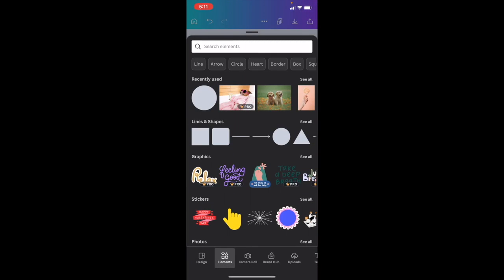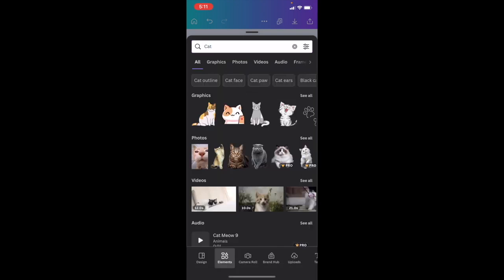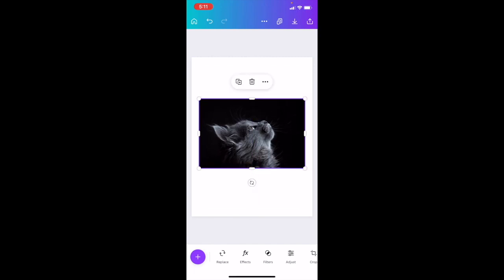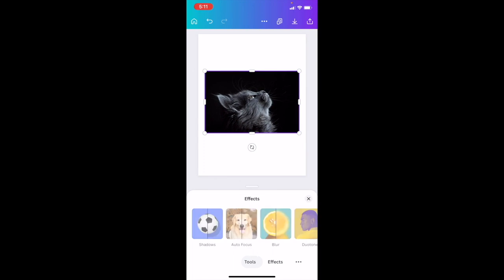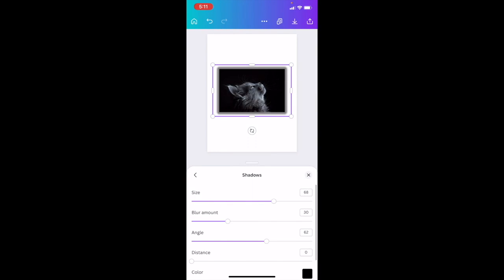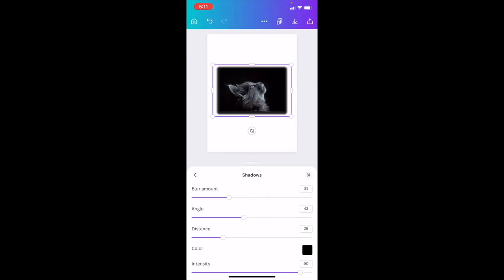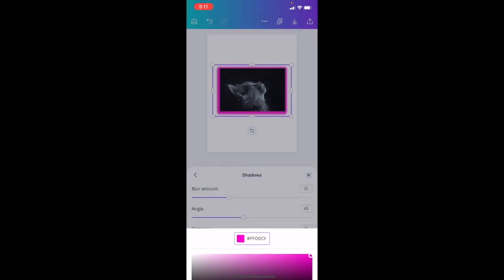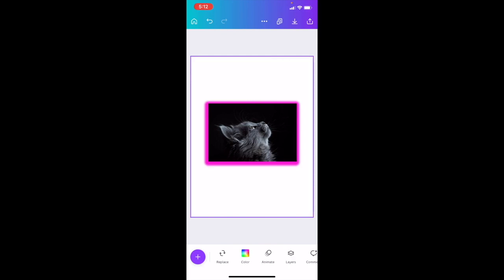How To Add Glow Effect To An Image On Canva Mobile App | Canva Tutorial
Install and open the Canva mobile app: Download and install the Canva app from your device's app store. Once installed, open the app.

Create or open a design: Start a new design from scratch or open an existing design that contains the image you want to apply the glow effect to.

Add or select the image: Tap the "+" button or select the image placeholder in your design to add or select the image you want to work with.

Access the editing options: Tap on the selected image to reveal the editing options.

Apply a filter or adjustment: Look for the "Filter" or "Adjust" option in the editing menu. Tap on it to access the available filters and adjustments.

Experiment with filters: Scroll through the available filters and look for options that provide a glow-like effect. Canva offers various filter options, such as "Glow," "Soft Glow," or "Radiant," which can enhance the appearance of the image with a subtle glow effect. Tap on a filter to apply it and preview the result.

Adjust the intensity: After applying the filter, you can usually adjust its intensity. Look for options like opacity or strength and modify the value to control the glow effect's strength or visibility.

Fine-tune and experiment: Use the available editing tools and options in Canva's mobile app to fine-tune and experiment with the glow effect. You can adjust other image settings like brightness, contrast, saturation, or apply additional adjustments to enhance the glow effect further.

Save or export the design: Once you're satisfied with the glow effect on the image, save or export the design to your device or continue working on it.